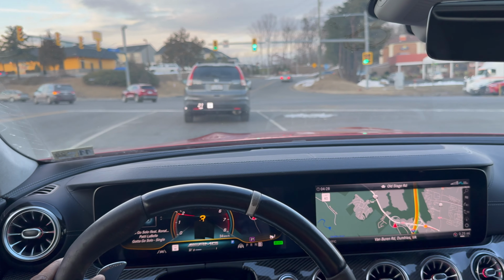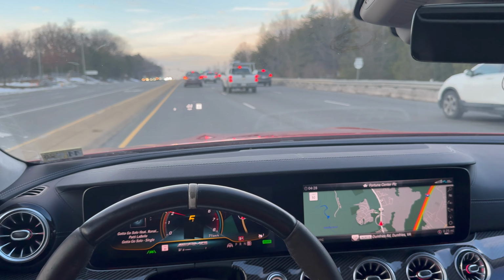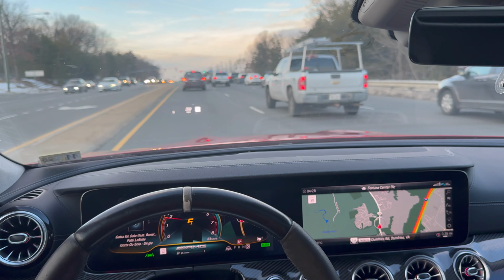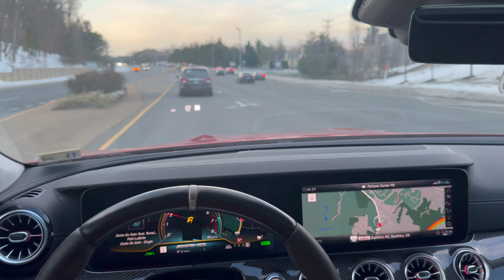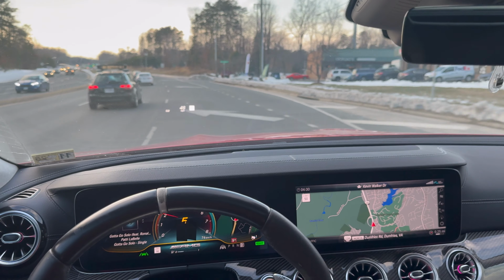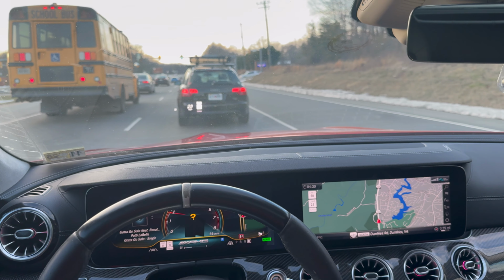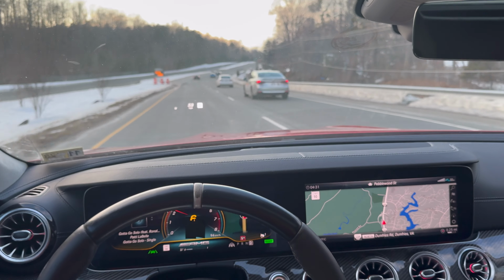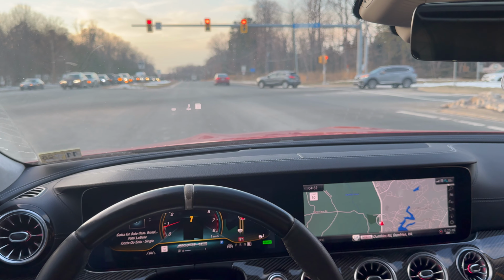Is the AMG GT 53 Perfect? Here are some CONS I found!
2020 AMG GT 53 4-door Coupe Full Owner Review (429 hp)
2020 AMG GT 53 4-door Coupe Specifications
MSRP - $124,200
Acceleration - 0-60 mph in 4.4 sec
Performance - 429 hp and 384 lb-ft Torque
Chapters:
00:00 Intro
00:19 Con 1
02:13 Con 2
02:50 Con 3
03:49 Con 4
05:07 Con 5
07:17 Extra Tip
09:04 Conclusion

NEW Channel and your support is appreciated!!